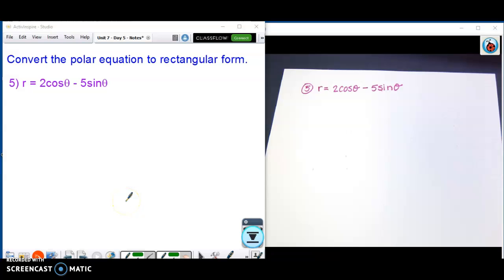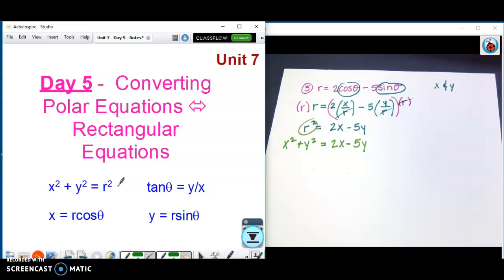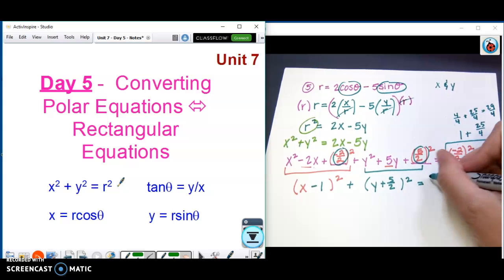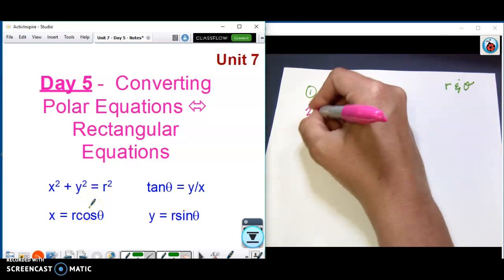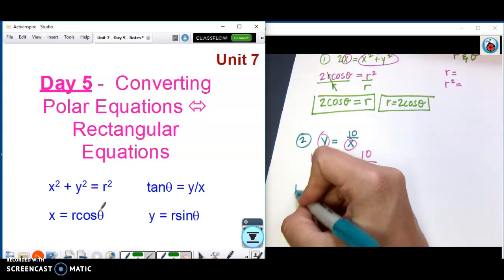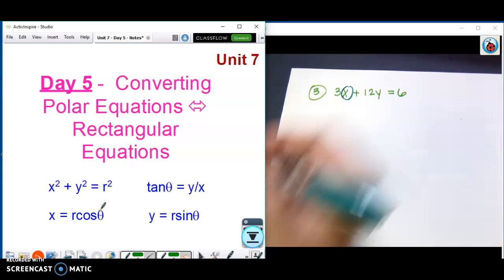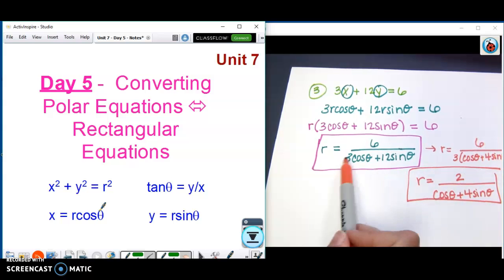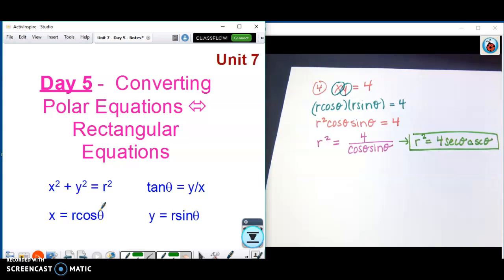Honors Precalculus - Unit 7 - Day 5 Notes (Part 2)